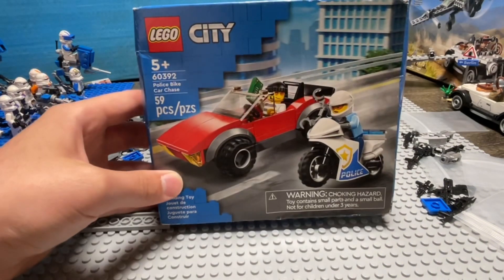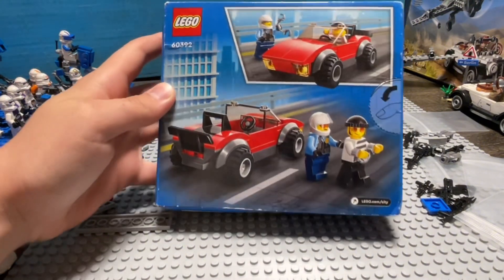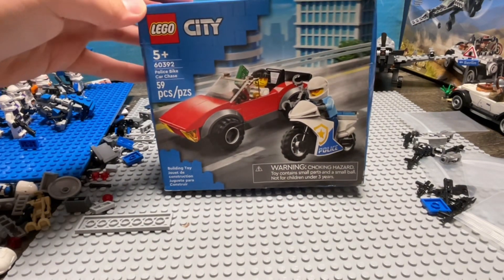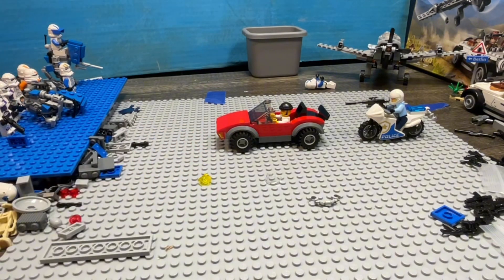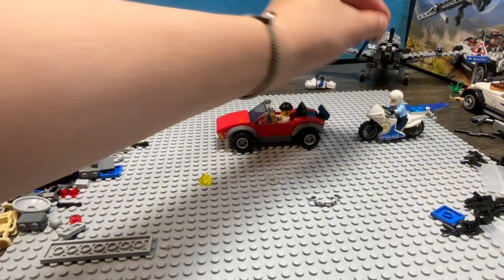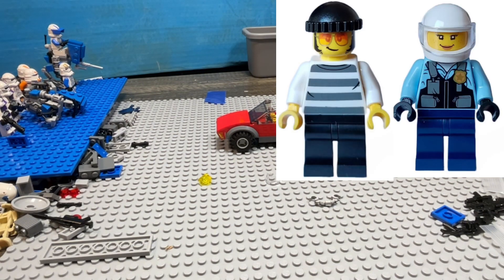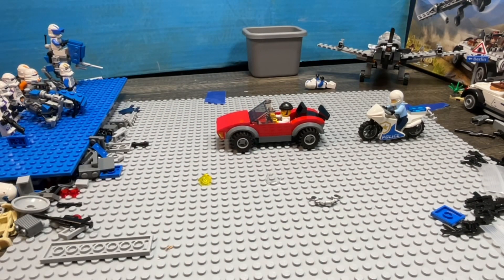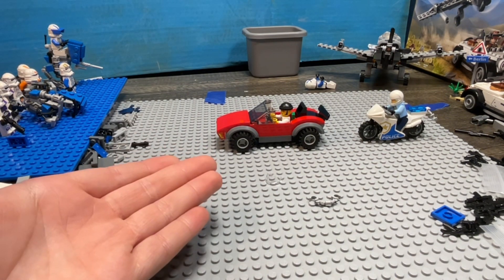Build of 60392!